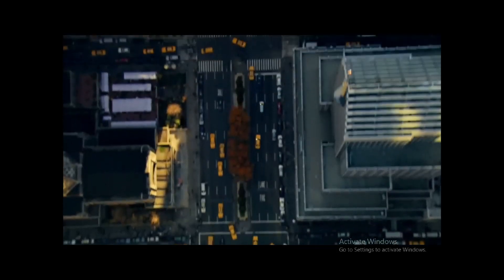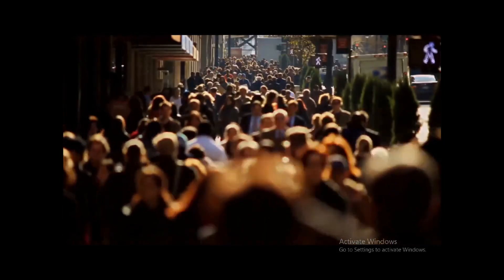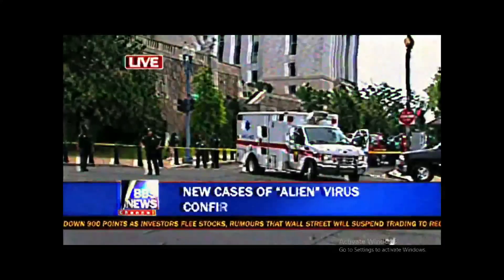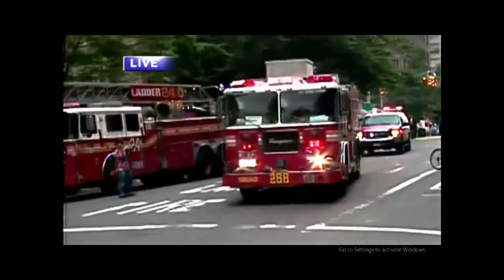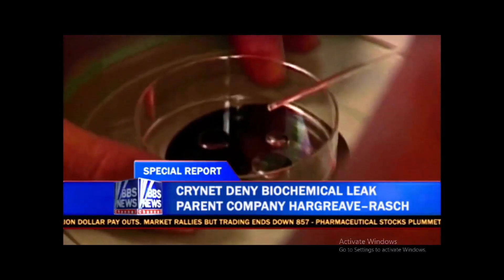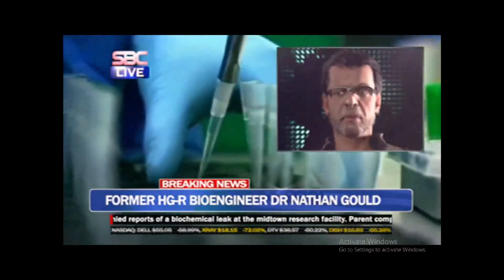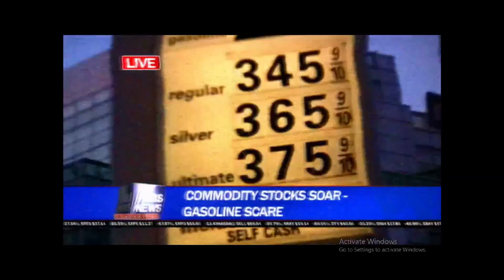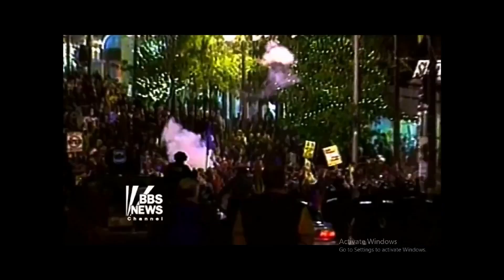CRYSIS INTRO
It was suppose to be amazing until they showed Gould in animation form, they should have at least hired an actor who plays Gould in real life and aside from that, its really good as it shows just how lethal the virus is and everything is basically just going out of control, not even CELL and the government can contain for long and judging from the news, this virus has already spread through the entirety of the US and even the whole world as the ceph had already made an invasion planet scale from there win against the humans in the form of the US and North Korea.

To my disappointment and also acceptance is the absence of Philippines, my country maybe weak but we are no slouch either in warfare, I just really hate the former presidents that led to the spratly's and scarborough or in this case the lingshan islands being occupied by the Chinese or North Koreans and our navy is a joke, which makes us in the real scenario of this happening, chopped liver.

'Sigh', sorry for my rant but I just wish they at least showed in the first game Philippine soldiers and special forces.